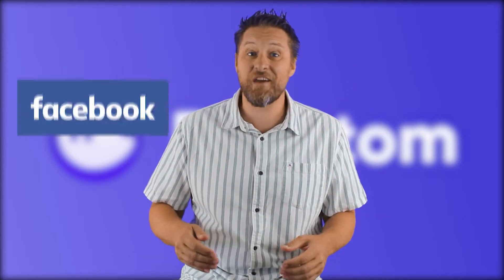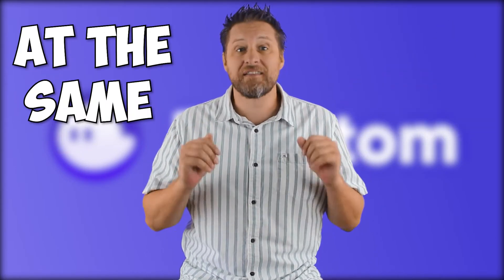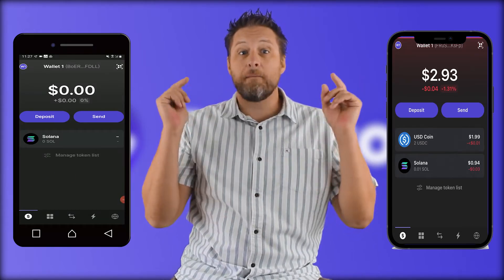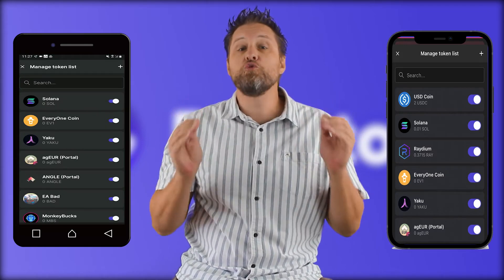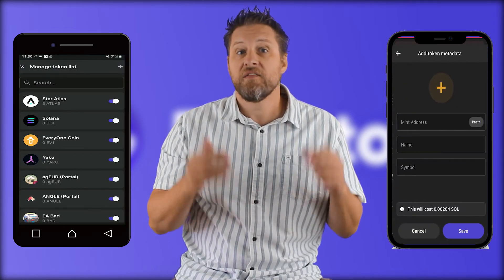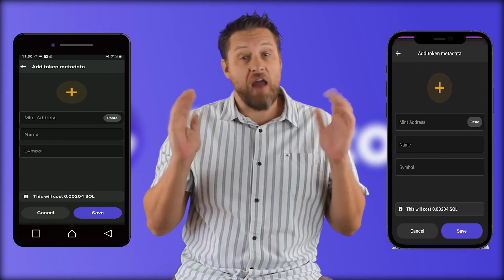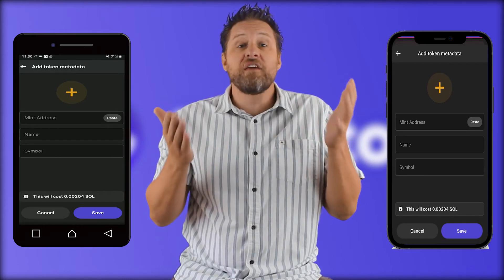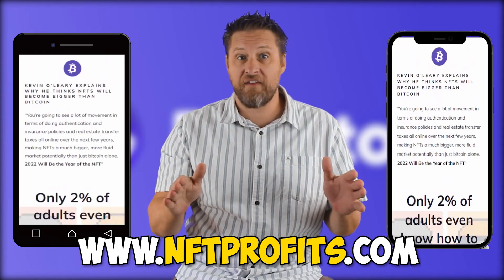How To Add Tokens To Phantom Mobile Wallet - IOs & Android | Solana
90 Second tutorial shows you how to add new tokens to your Phantom mobile wallet on IOs and Android.

*** Time Codes ***

0:00 Add Tokens To Phantom
0:12 Android And IOs
0:27 Manage Token List
0:41 Add Custom Token
1:14 NFTProfits.com